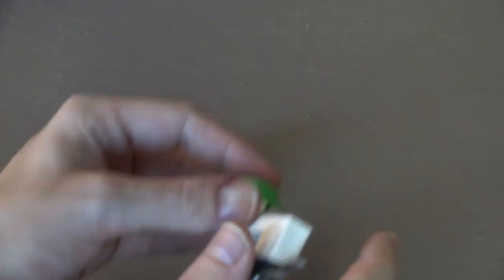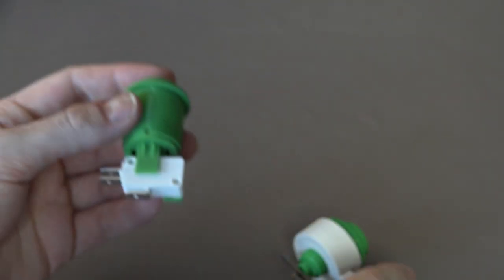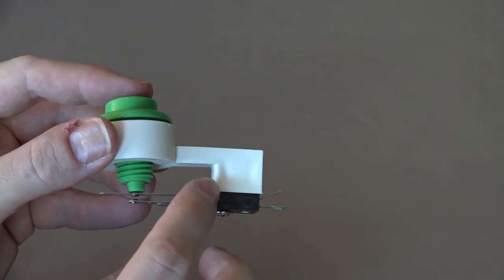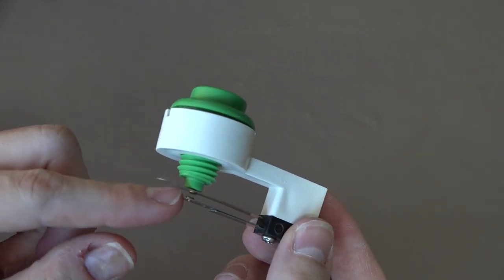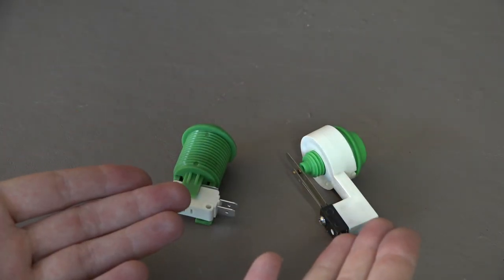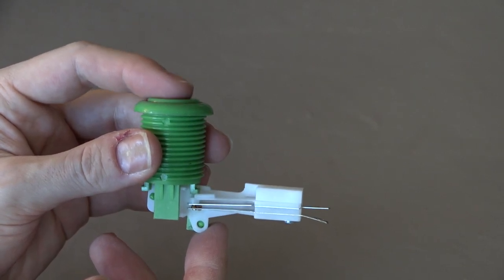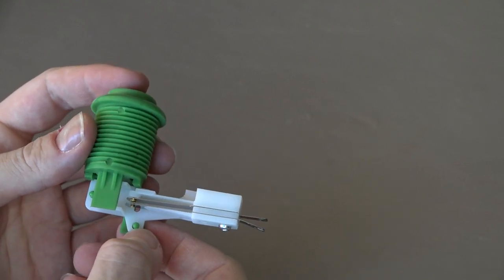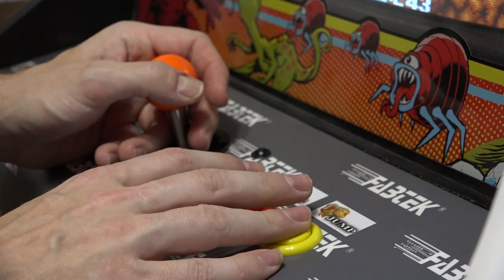Arcade Buttons - Leaf vs Microswitch - Rollie Leaf Switch Review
An overview of the difference between the two most common types of arcade buttons; leaf switch and microswitch.

Also, a review of the "Rollie" leaf switches!